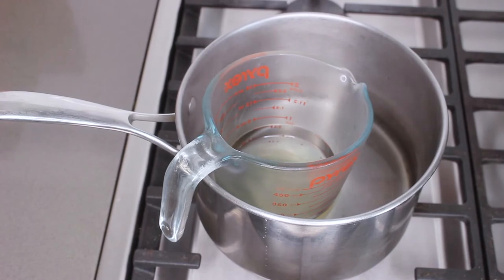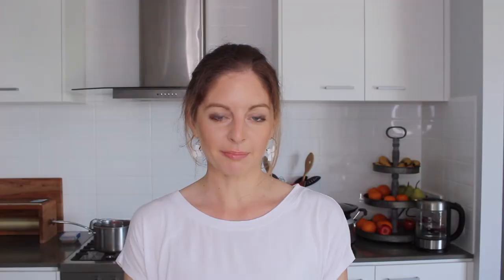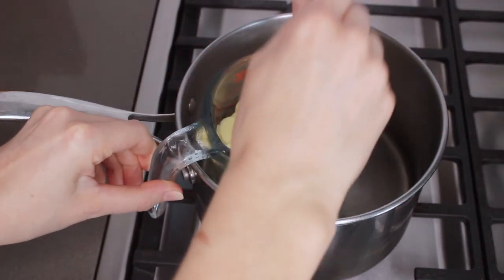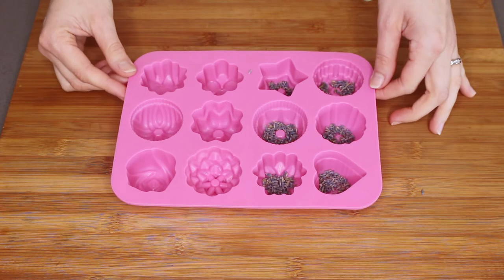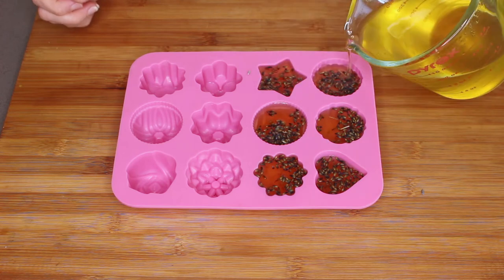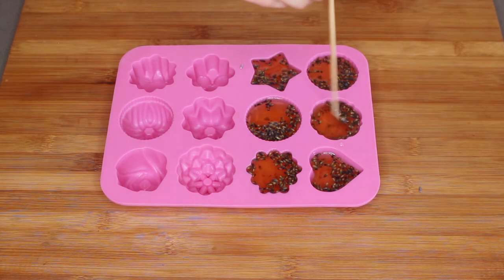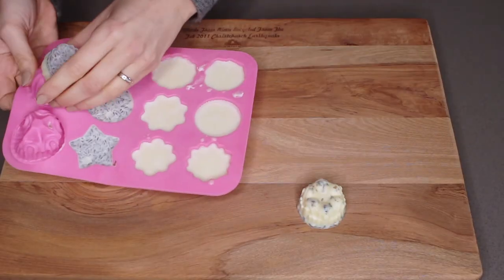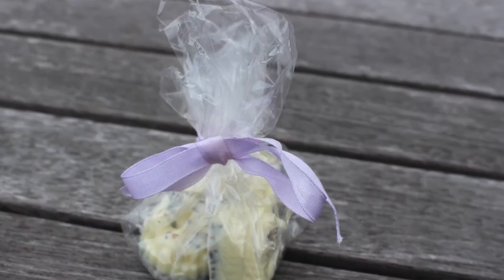DIY MOISTURISING LOTION BARS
Find all the information for these amazing moisturising lotion bars on my blog post